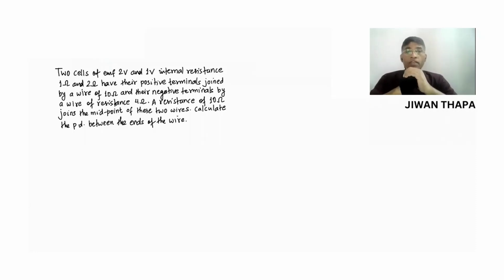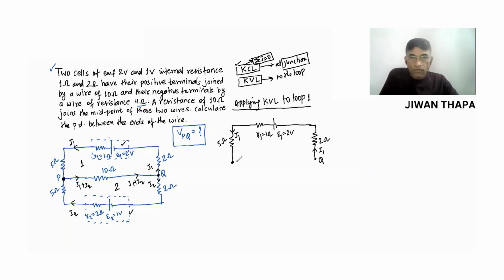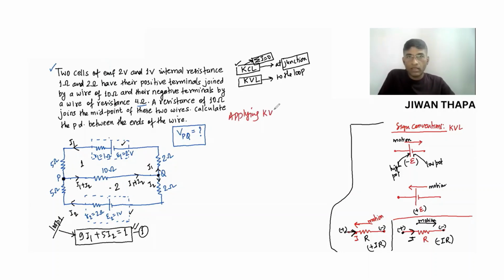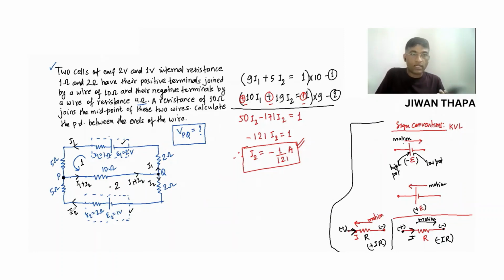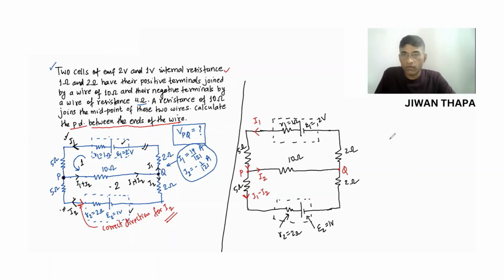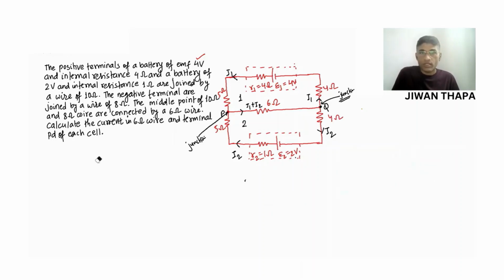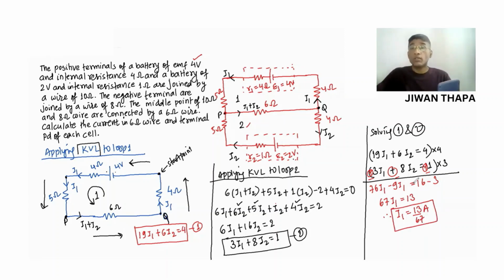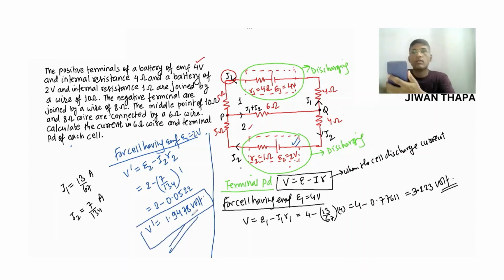Kirchhoff's Law | Numerical Problems 2 | CBSE | NEB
Two cells of emf 2V and 1V internal resistance 1ohm and 2 ohm have their positive terminals joined by a wire of 10 ohm and their negative terminals by a wire of resistance 4 ohm. A resistance of 10 ohm joins the mid-point of these two wires. Calculate the potential difference between the ends of the wire.